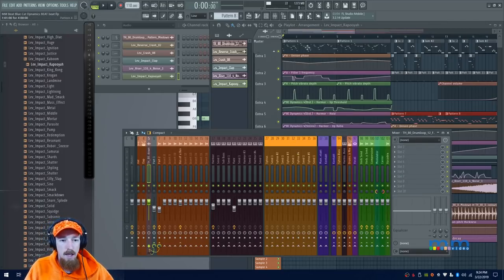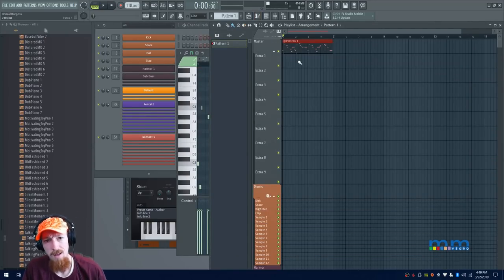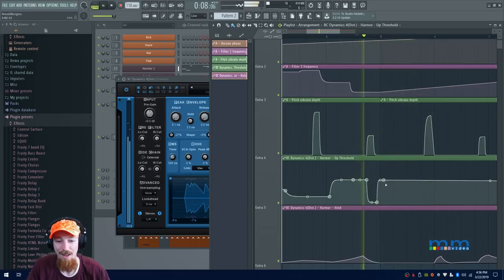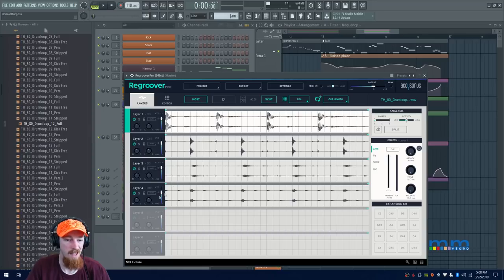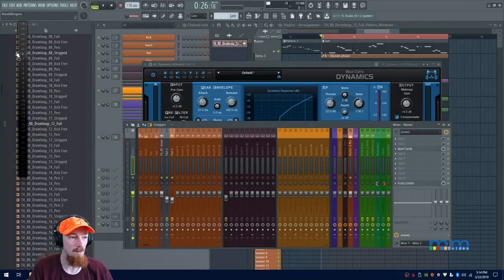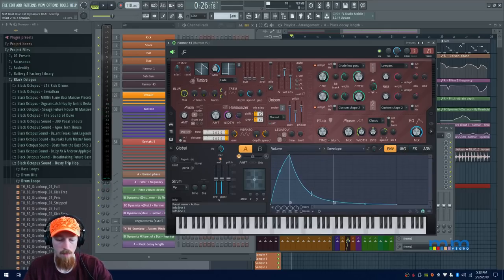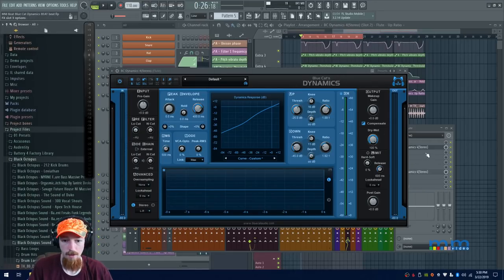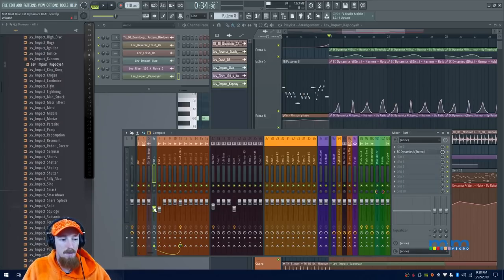MMTV: BC Dynamics as Only Mixer Effect| Eric Burgess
Eric Burgess uses Blue Cat Audio Dynamics as the Only mixer effect in this beat.